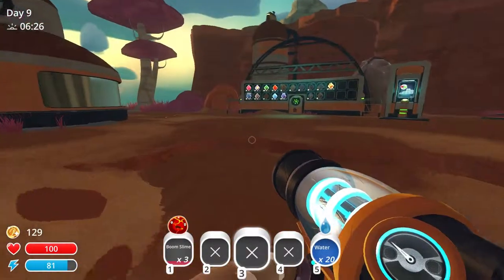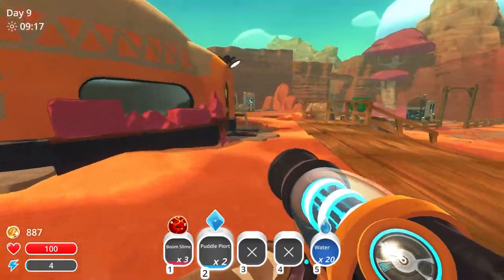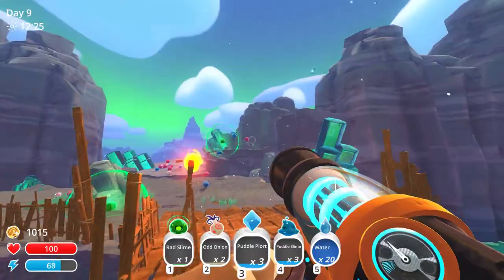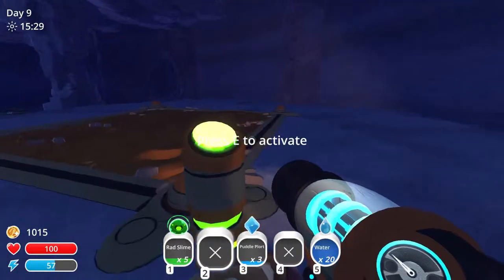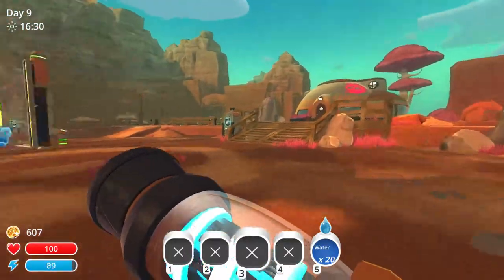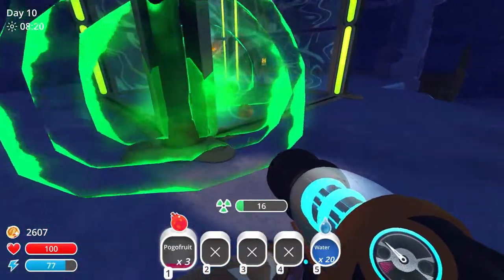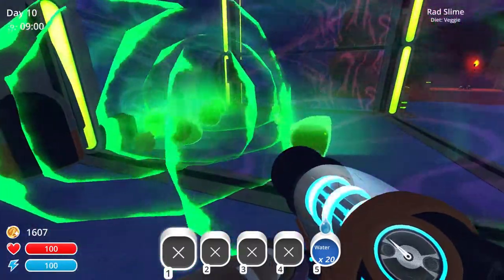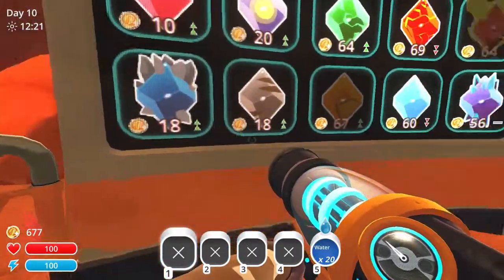RADIOACTIVE SLIME! - Slime Rancher Let's Play - E08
We are back on our ranch, and we are today going to catch our selves some radioactive slimes!

If you buy from GOG, you get the game DRM free!
There is also a free demo on the steam page, and on this page on GOG here: